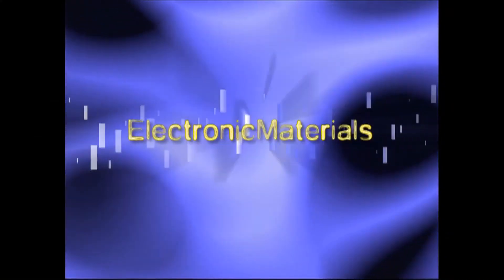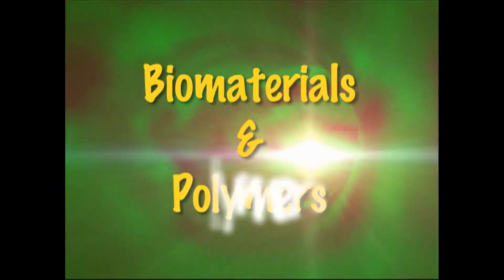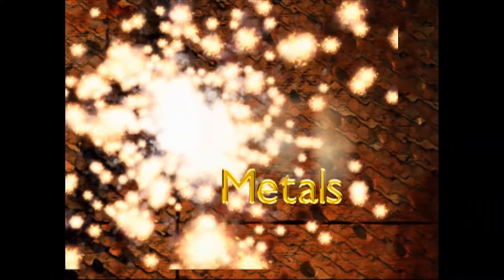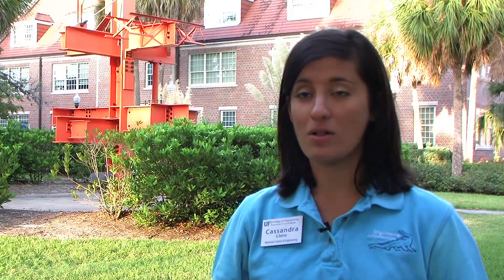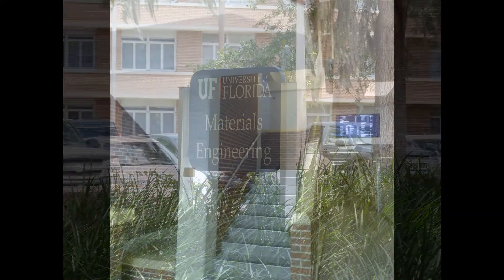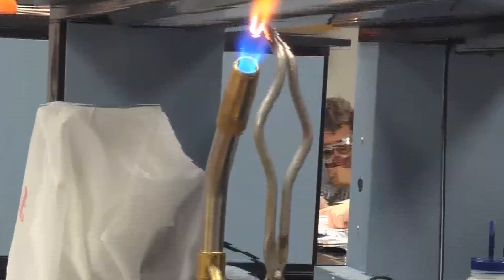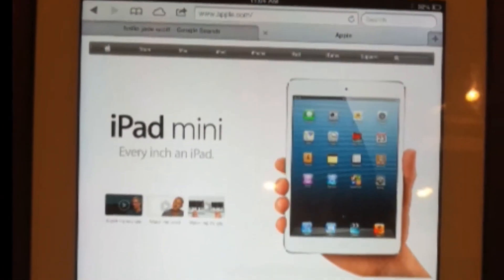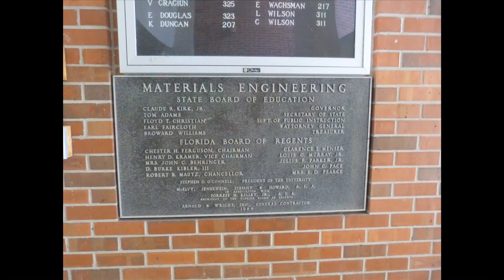Gator Materials Science and Engineering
A video description of the University of Florida College of Engineering's Department of Materials Science and Engineering.